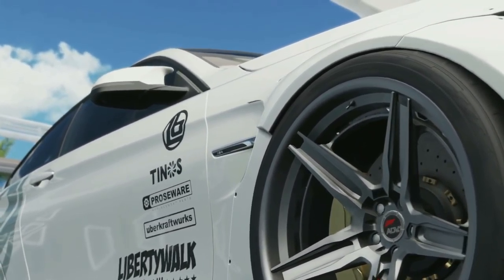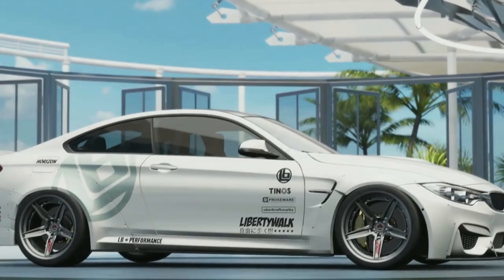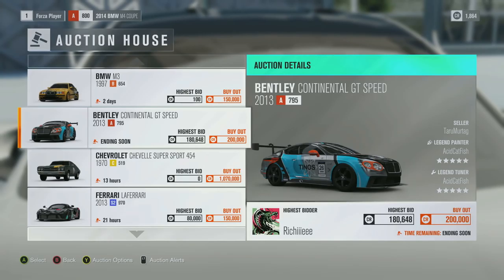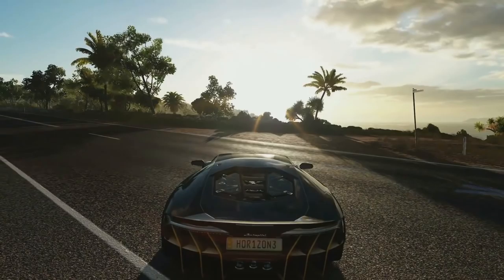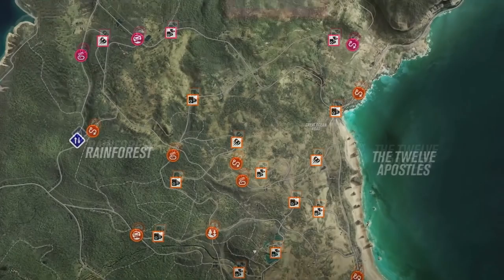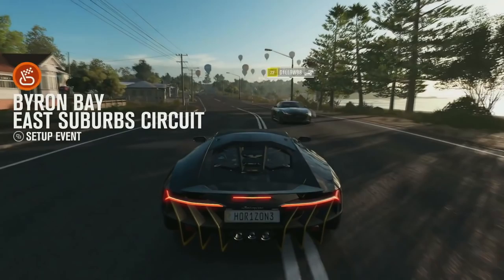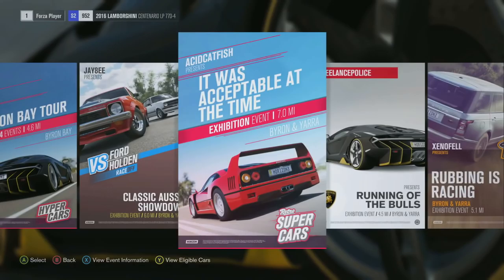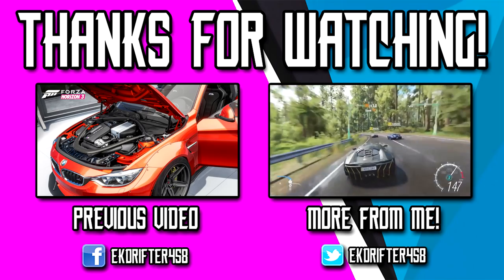Forza Horizon 3 NEW GAMEPLAY IN DEPTH BREAKDOWN \ AUCTION HOUSE, ALL MAP LOCATIONS, NEW RIMS, LW M4!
We have been blessed with even more brilliant IN GAME FOOTAGE of Forza Horizon 3, more specifically, the return of the most requested auction house & the full map with every location!!! Thank you for supporting this Panda everyday. Thanks & stay fabulous! :P

My PSN: ekdrifter458